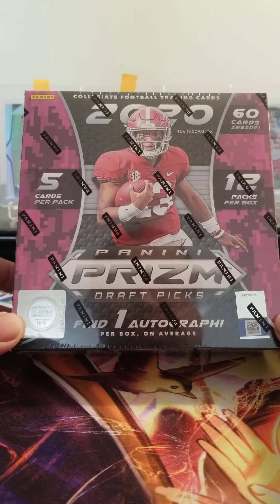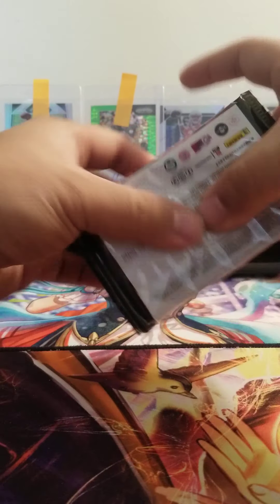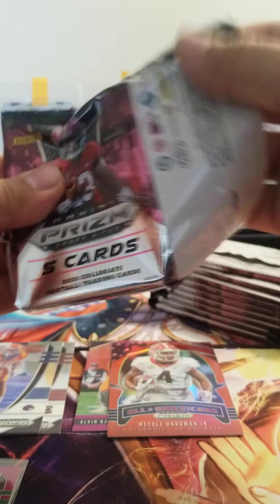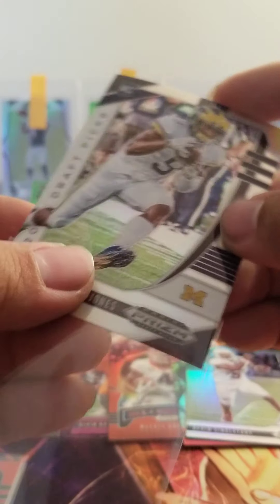2020 PRIZM DRAFT MEGA BOX SICKKKK 2 AUTOS WHATT